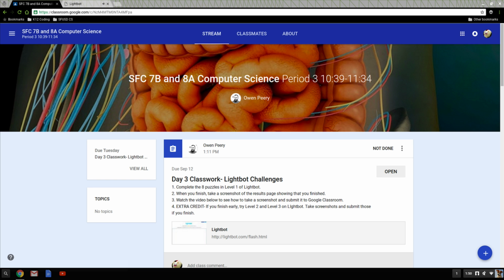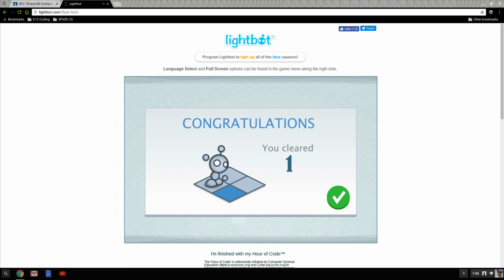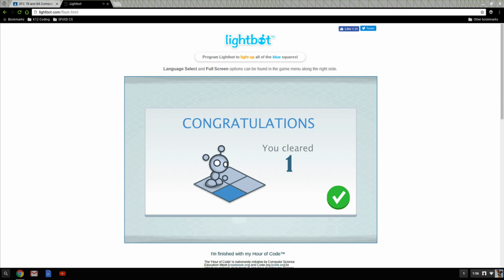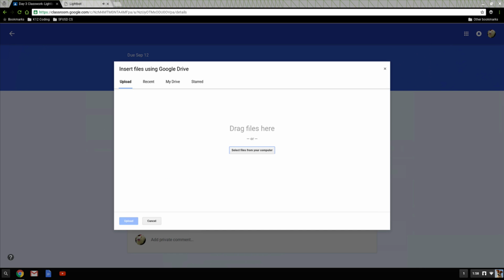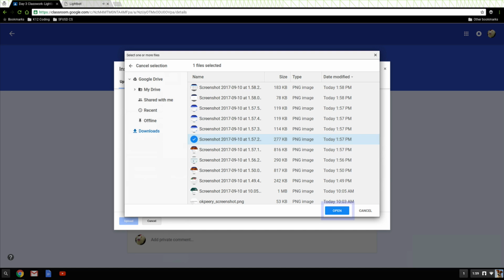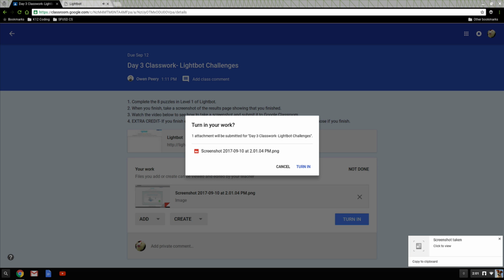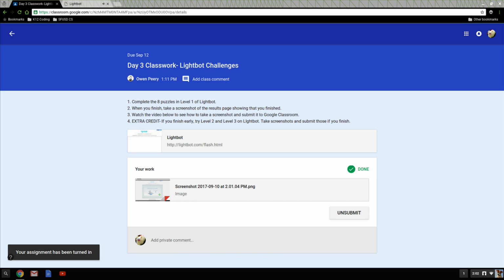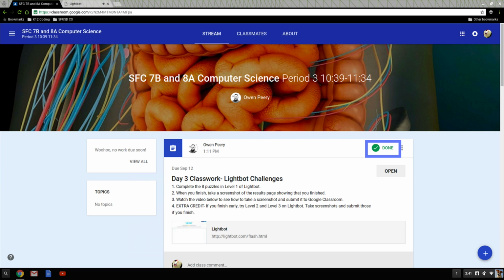How to Submit a Screenshot as an Assignment in Google Classroom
This video describes how to submit a screenshot as an assignment in Google Classroom.